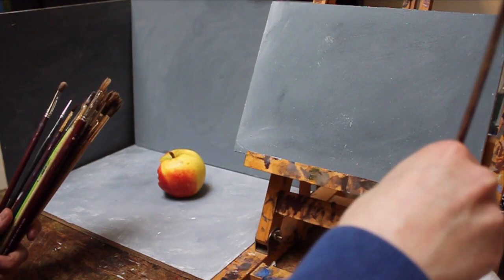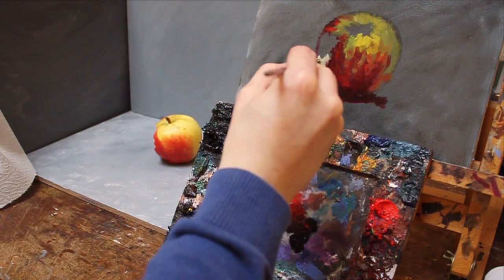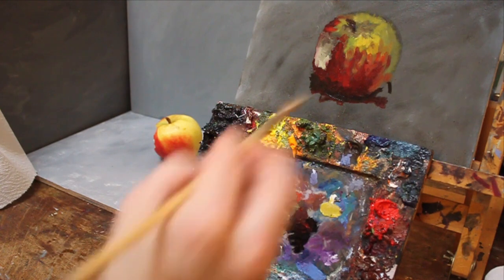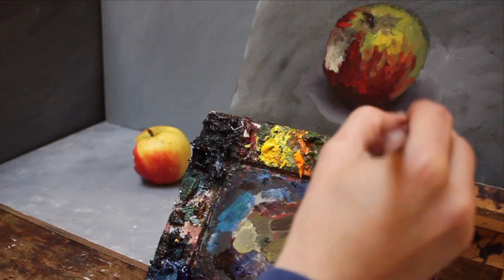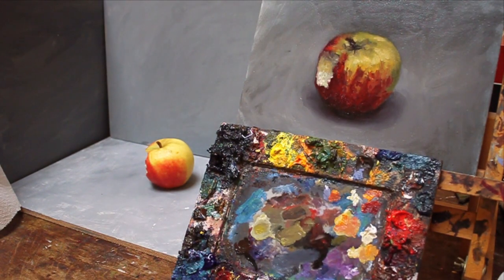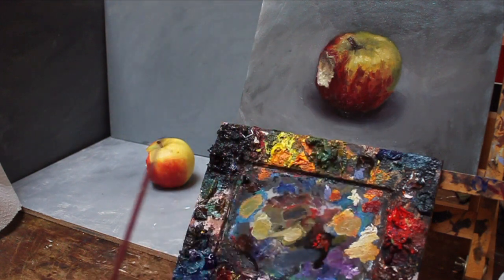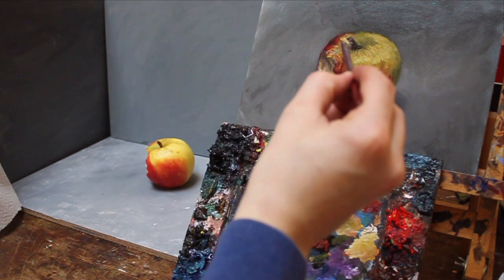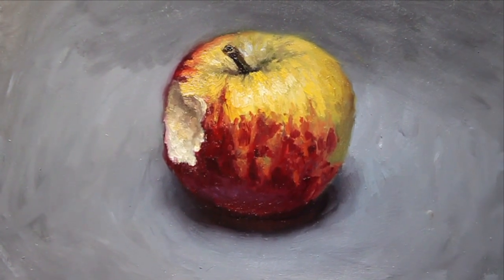how to paint an apple with oil paint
How to paint a apple with oil paint. a tutorial on painting with oil paint. for more paintings you can watch